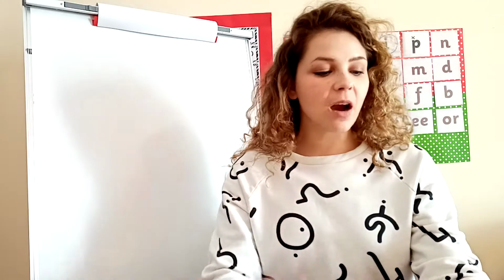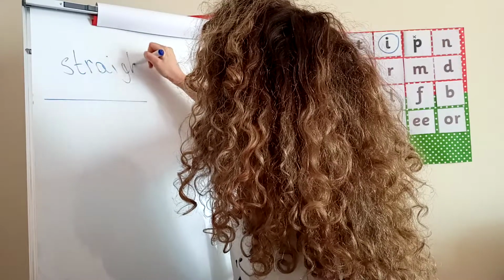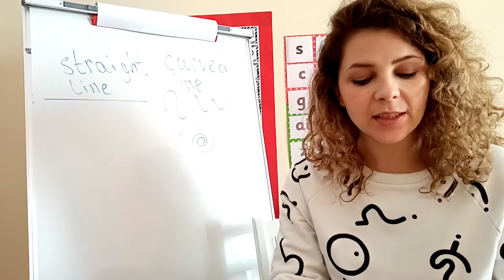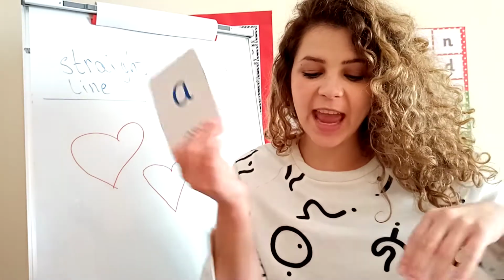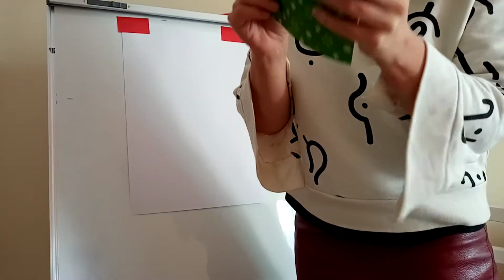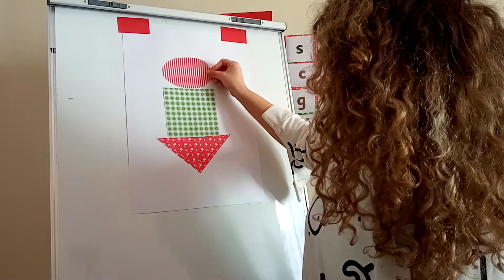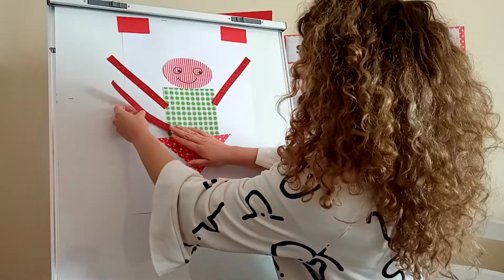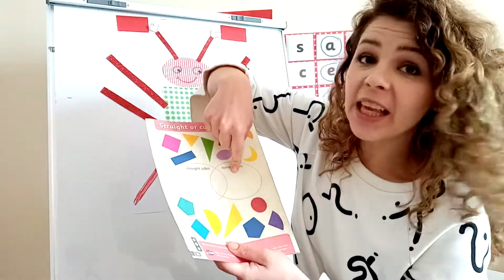Y1 Ms. Ivana 15/05 Math (1/1)